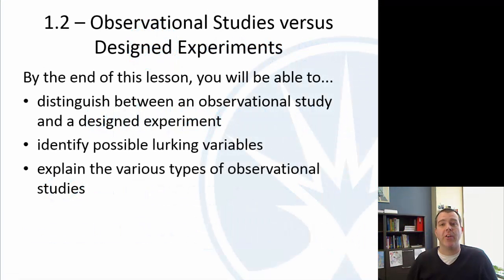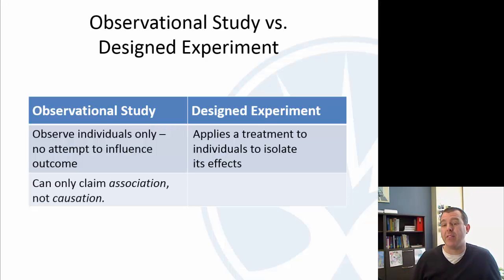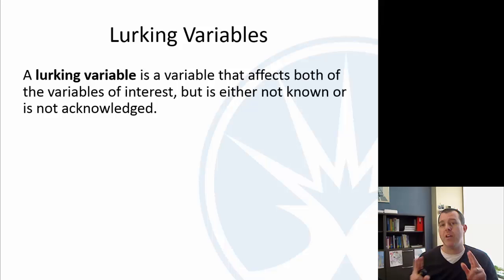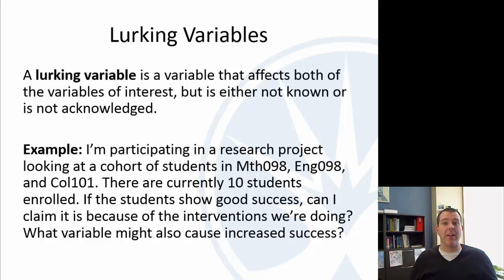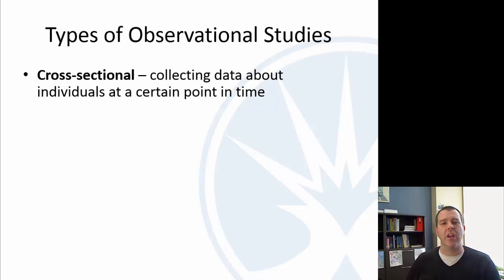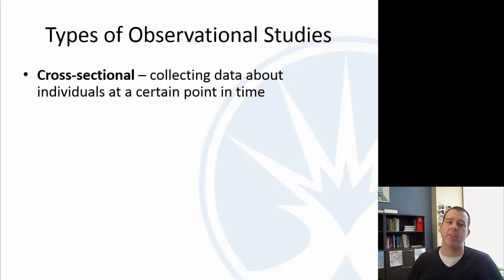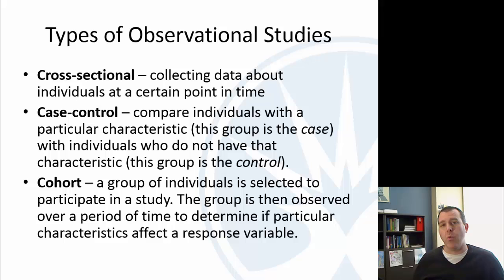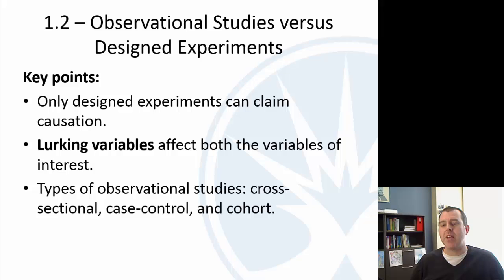Mth120 Section 1.2 Observational Studies versus Designed Experiments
This is part of the Mth120 Statistics I video series with Prof. Dan Kernler at Elgin Community College.

In this video, we discuss the difference between designed experiments and some types of observational studies.

Lesson: faculty.elgin.edu/dkernler/statistics/ch01/1-2.html